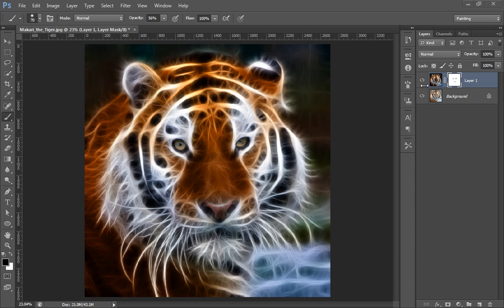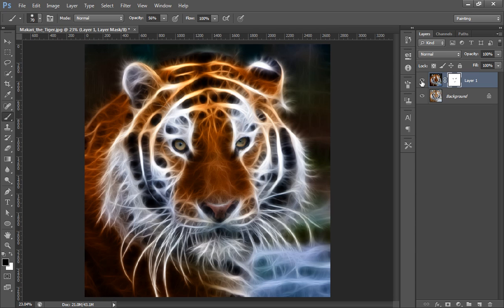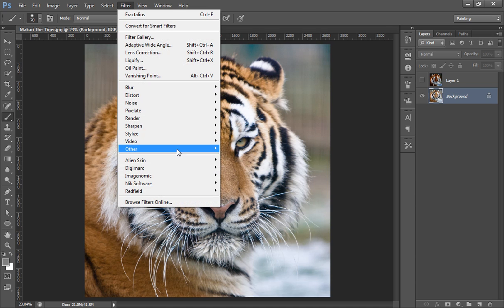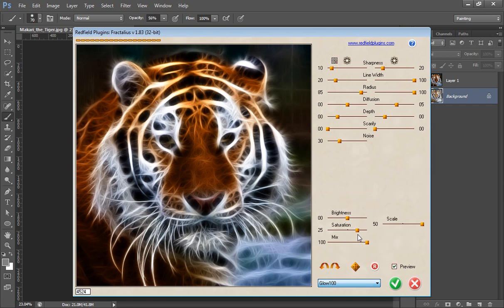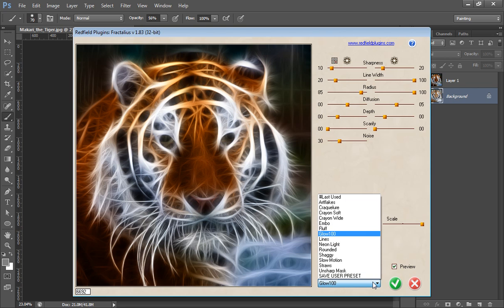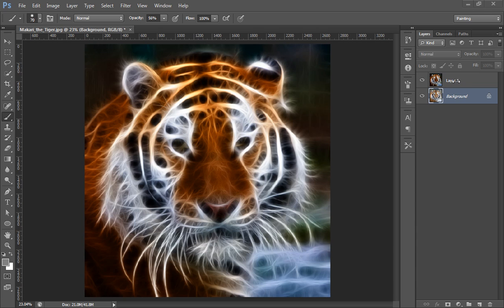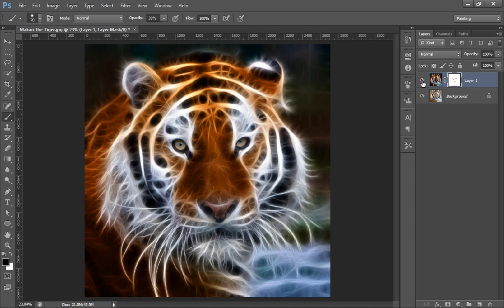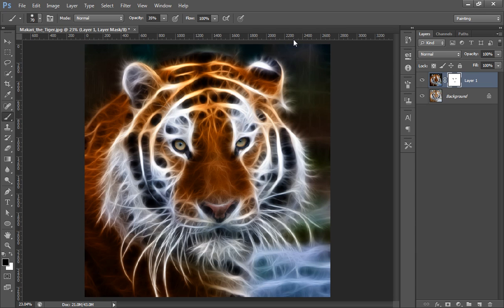Photoshop - Photo manipulation Glowing light effect